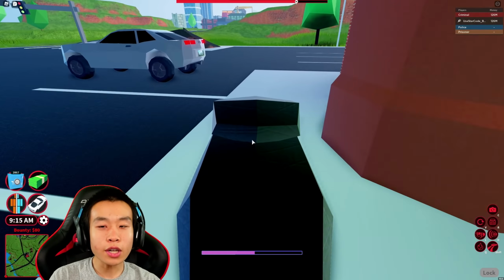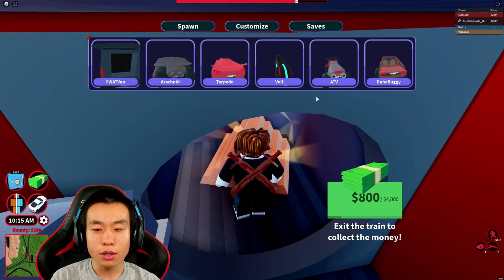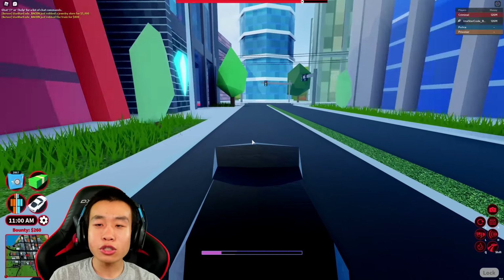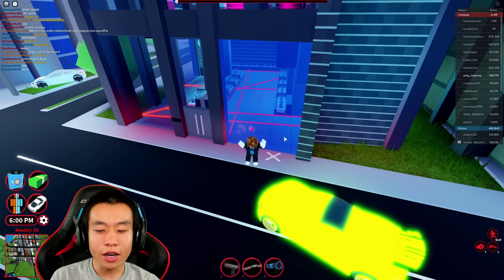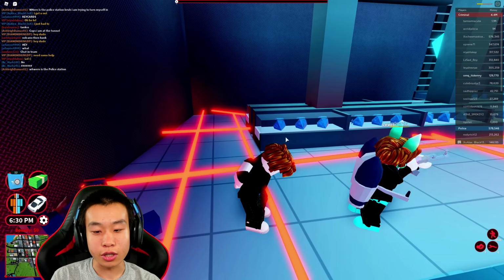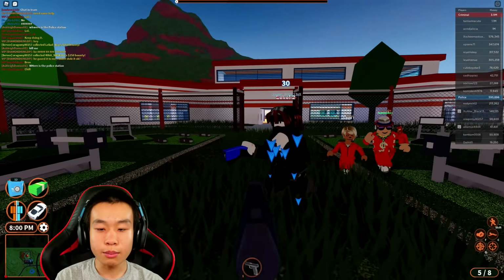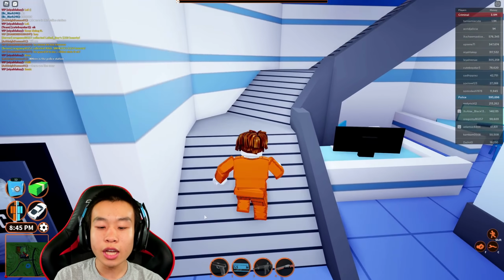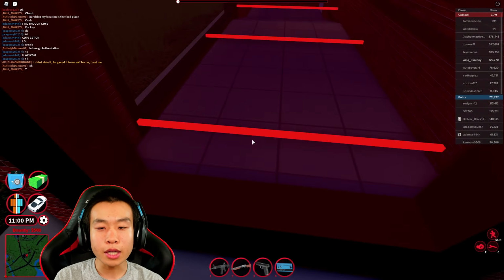SKIP the JEWELRY STORE OBBY with this TRICK! | Roblox Jailbreak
✉️Want to send Fan Mail???📦
MyUsernamesThis

Recording Equipment I use:
Cam Link
Key Lights